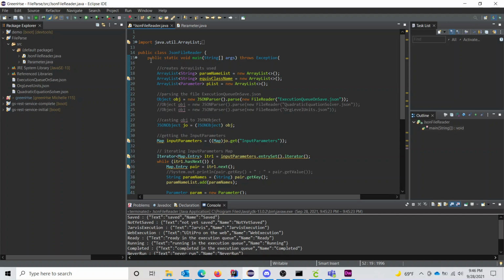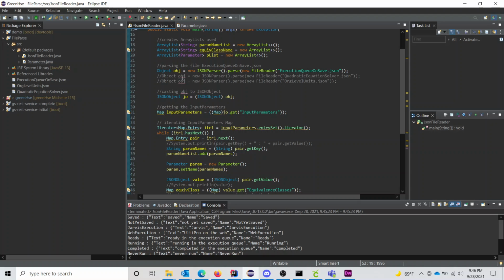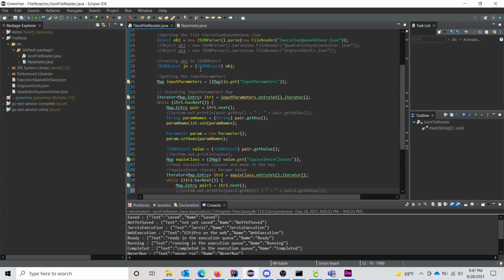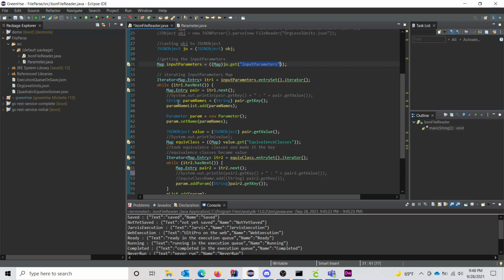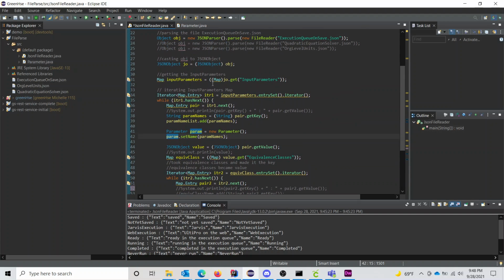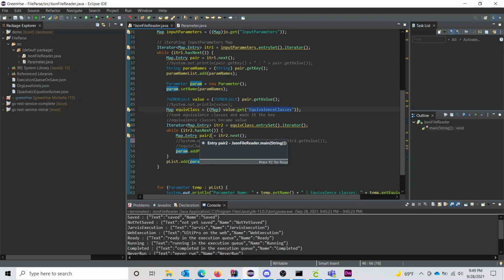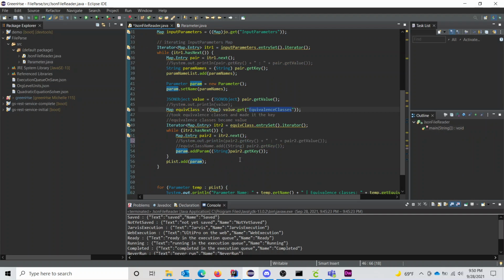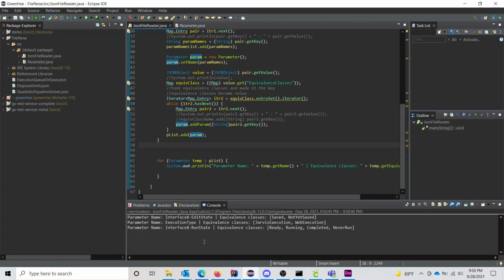Individual Recording for Client Phase 1 || Michelle Watson